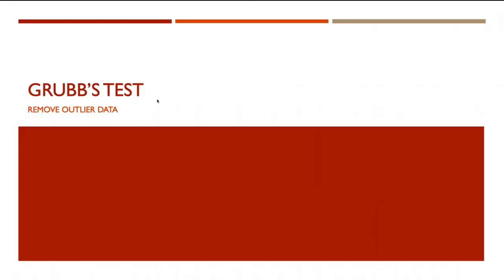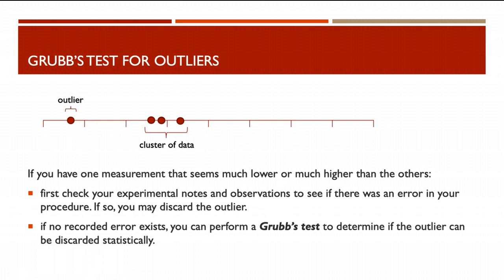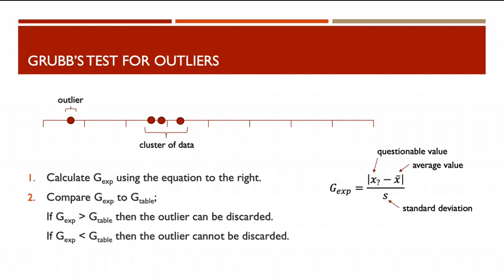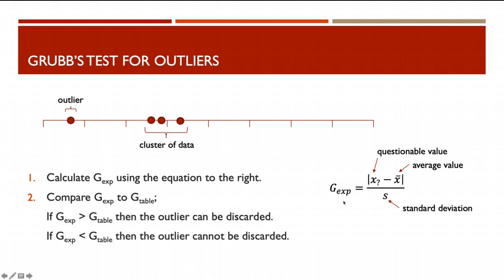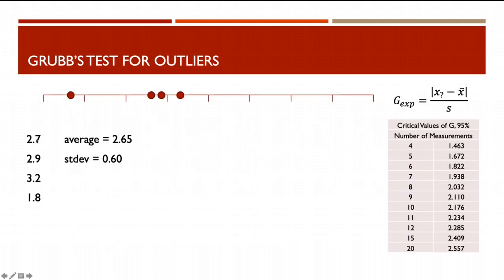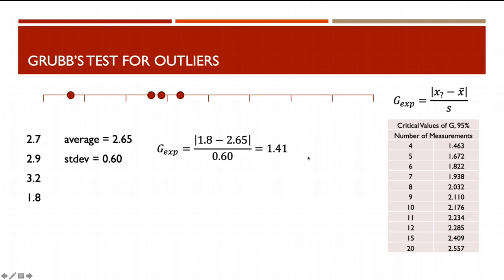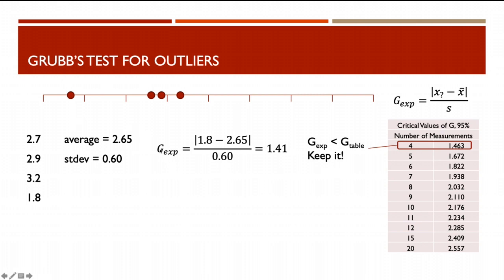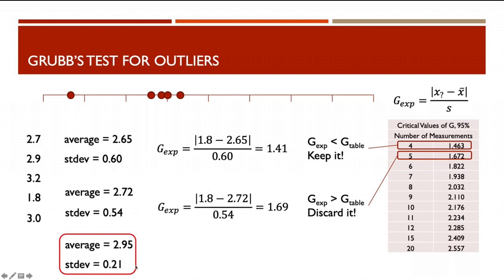05 FA20 Grubb's Test